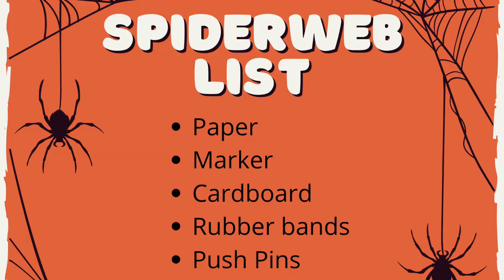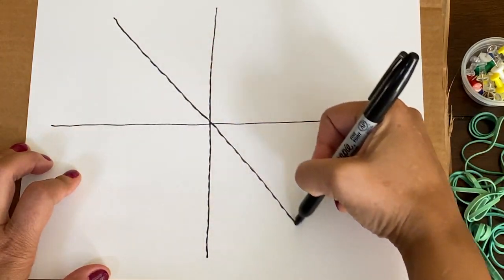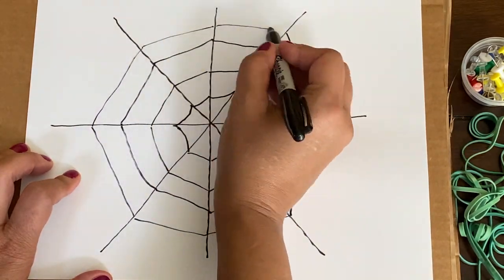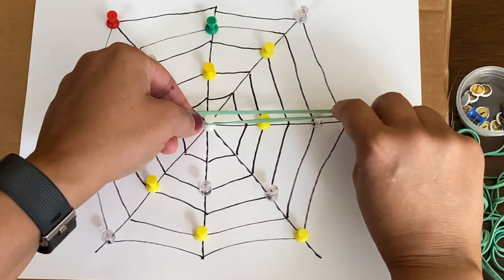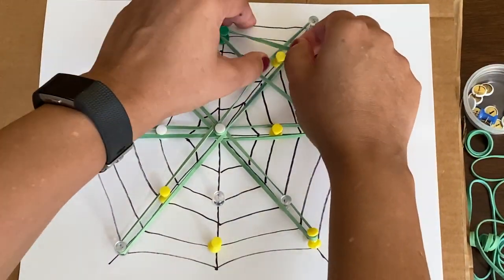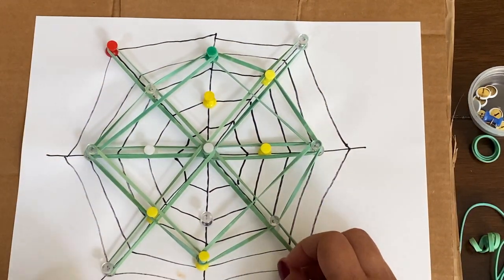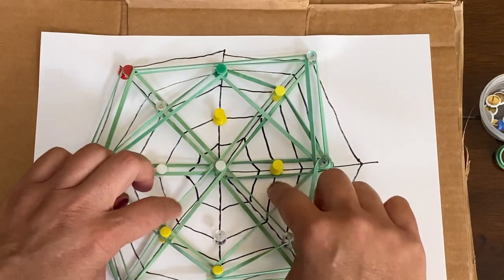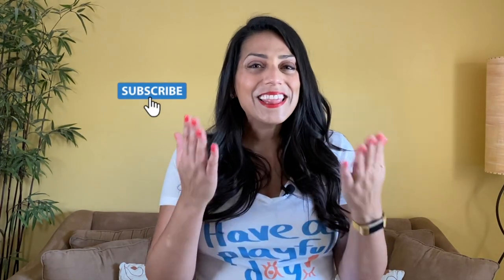RUBBER BAND SPIDERWEB 🕸 | Halloween Fine Motor Activity to Teach Kids Using Office Supplies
Pediatric occupational therapist Amy Baez demonstrates a fine motor activity using office supplies including push pins and rubber bands.